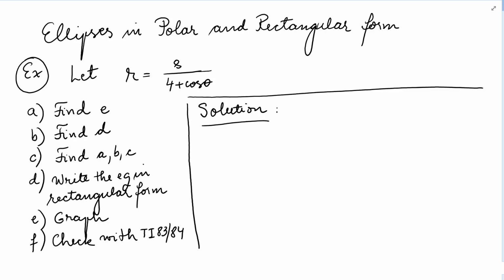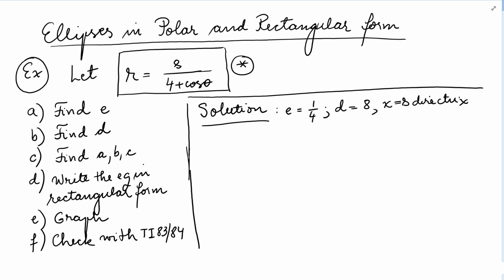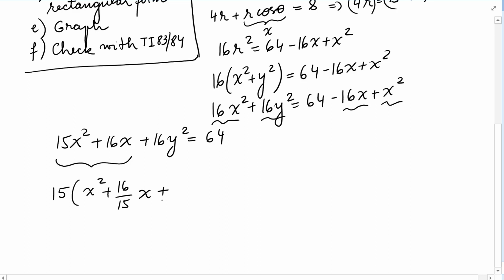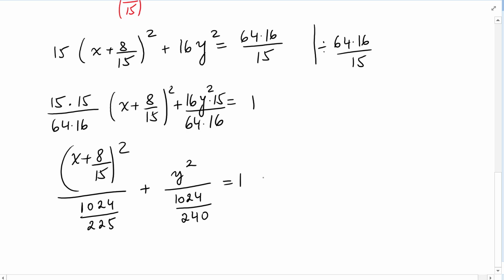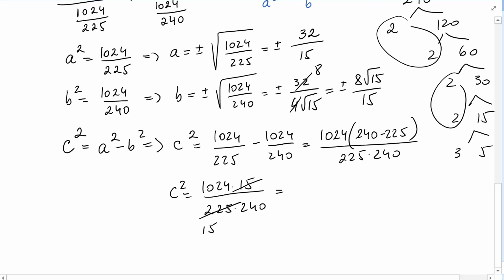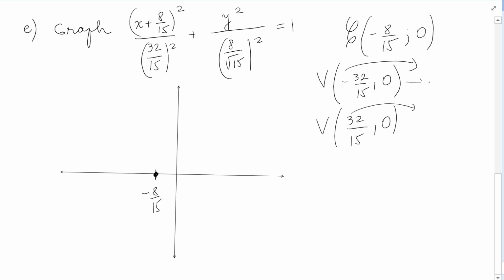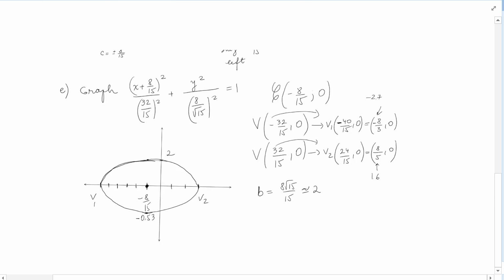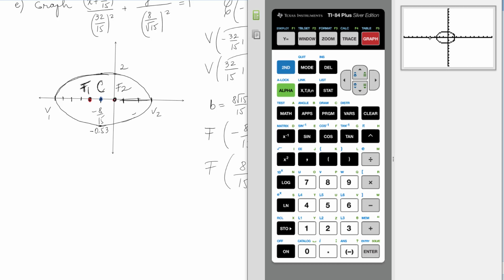Calculus III: Ellipses in polar and rectangular forms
In this video we solve a problem with an ellipse in polar form.